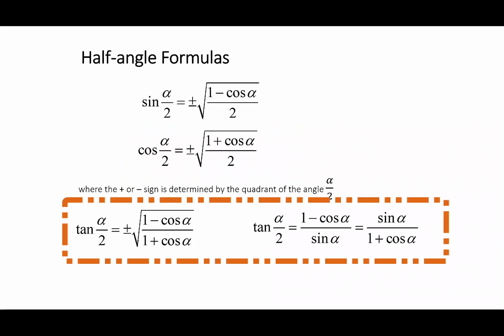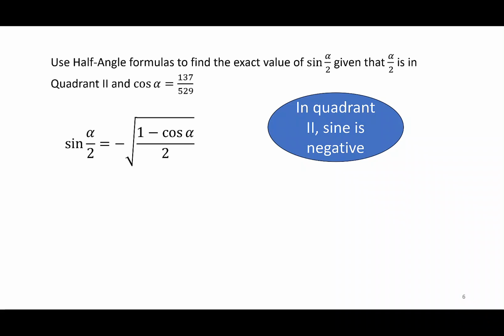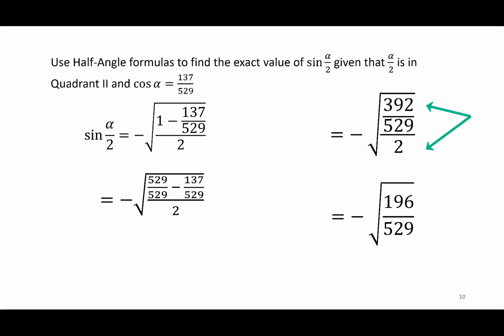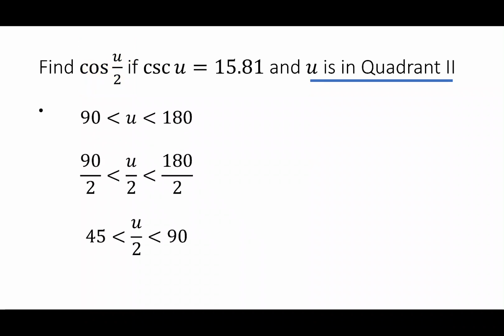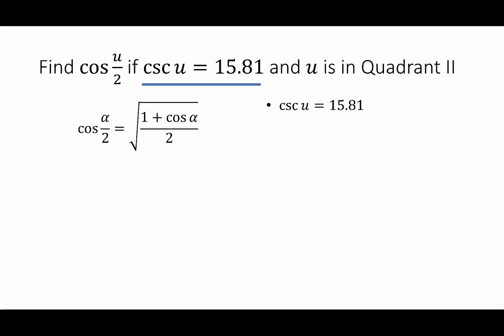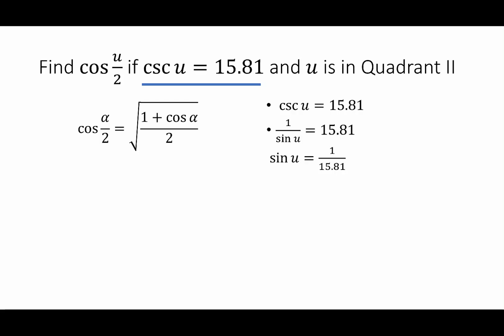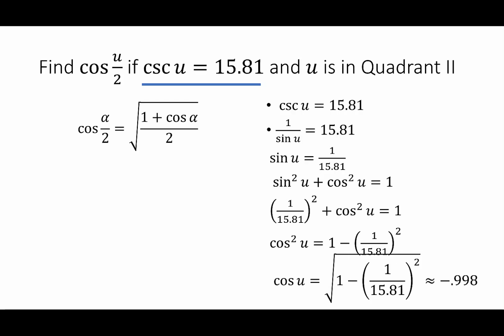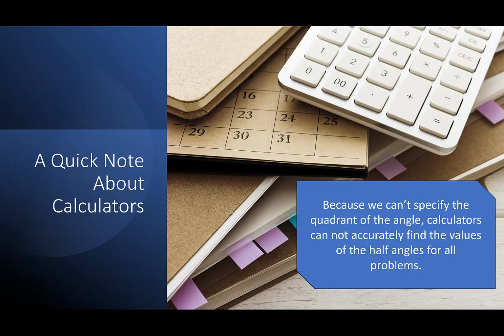Half Angle Formulas Given the Quadrant and a Trig Value of Alpha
In this video we use the half angle formulas to find the value of trig functions when we know the quadrant for either alpha or alpha over 2, and we know another trig value for alpha. It is important to think about the sign of each trig function as we complete to calculations.

To learn how to use a calculator to check your work, view this video: